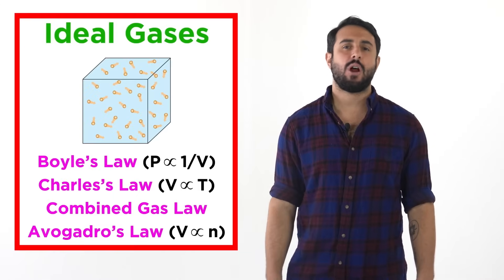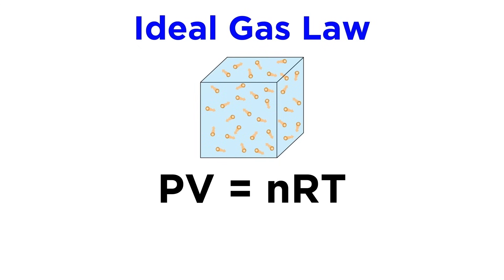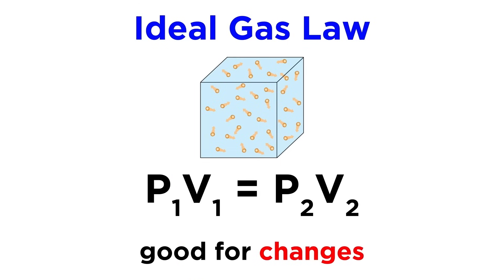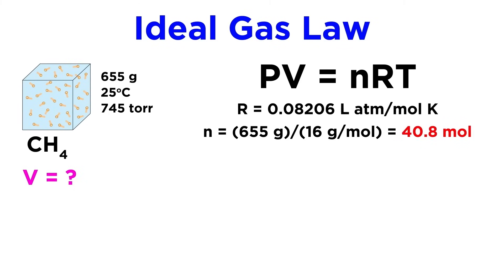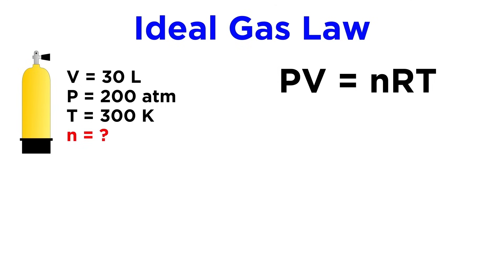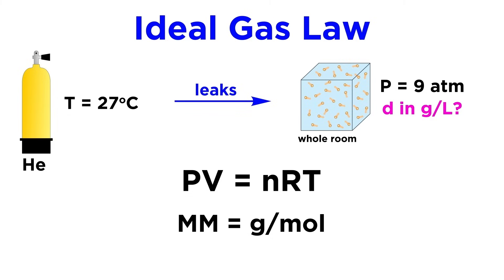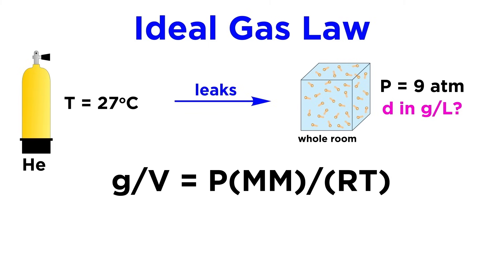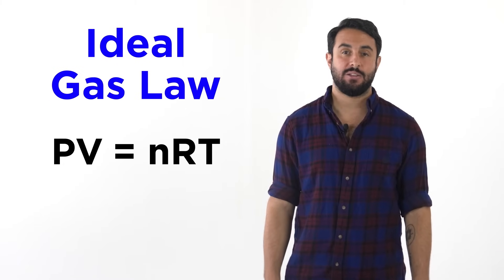What Is The Ideal Gas Law? | Professor Dave & Chegg Explain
Let's take a look at the concept of the ideal gas law with @ProfessorDaveExplains. Previously, we've discussed how Boyle's Law, Charles's Law, the combined gas law, and Avogadro's Law have all applied to ideal gases, using different combinations of variables. Now we'll combine these laws to give us a relationship between all the variables involved in ideal gases: pressure, volume, the chemical amount measured in moles, temperature, and the ideal gas constant.

00:00 Intro
00:46 Ideal gas law
02:14 Solving problems